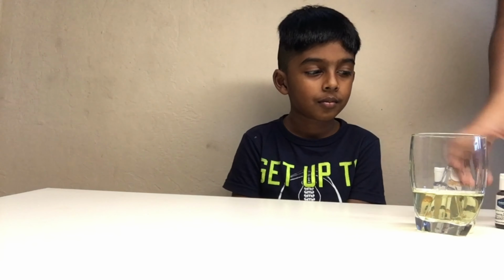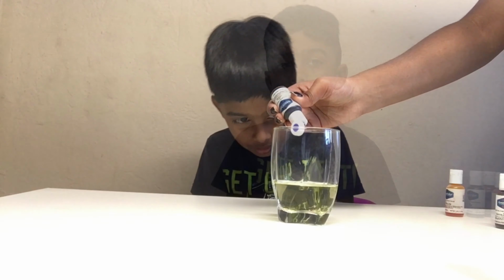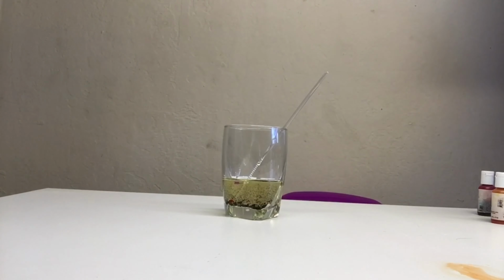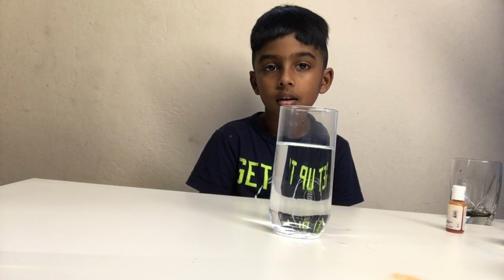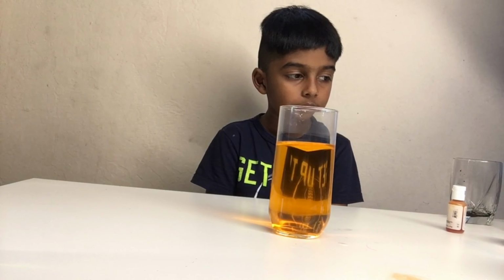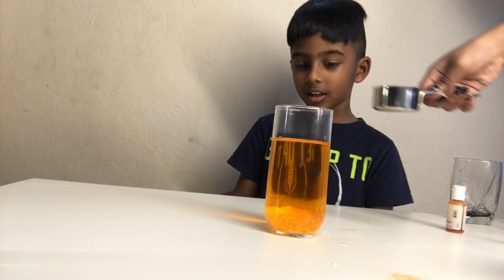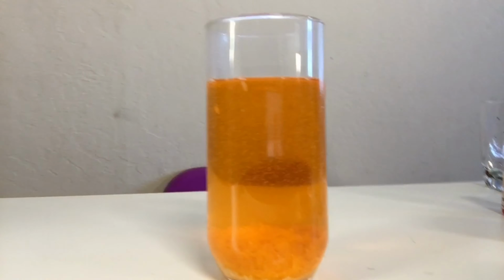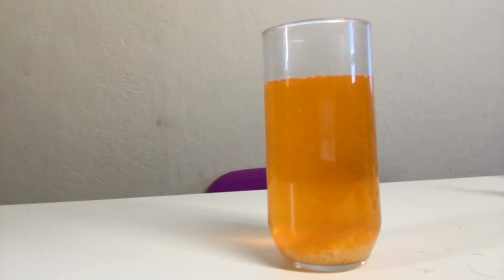SCIENCE EXPERIMENTS FOR KIDS TO DO AT HOME DURING LOCKDOWN WITH THINGS YOU HAVE AT HOME!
Hey guys!! In today's video me and my brother showed you guys some science experiments. All these materials are stuff you would have at home! I hope you liked it! We passed 30 subscribers so there is a special video coming out but Im not sure when. New video is out on Sweet Buds so go check that out!!! Btw I will be posting everyday because it is currently summer break 🔆so you can come over everyday to my channel and watch my content.❤️ Hope you are all safe and healthy❤️